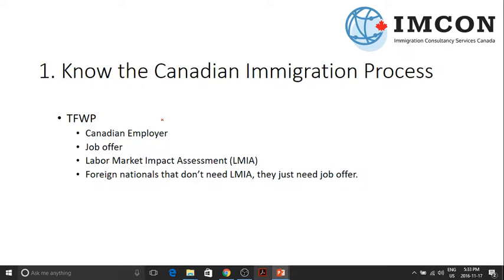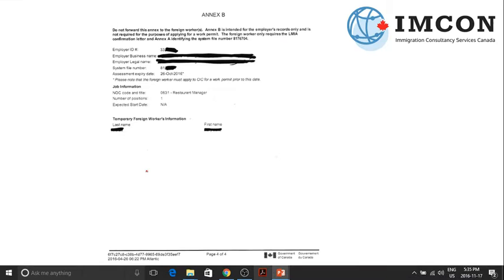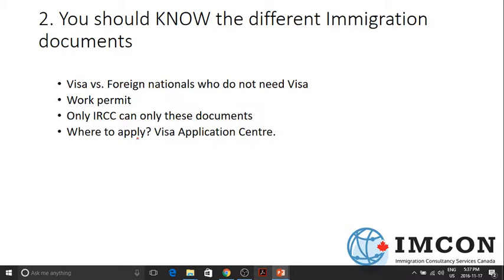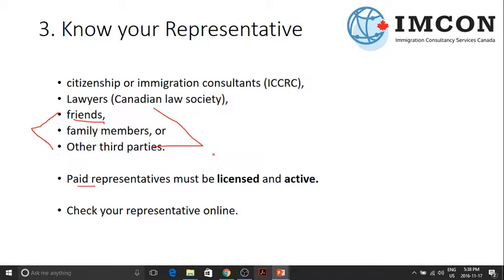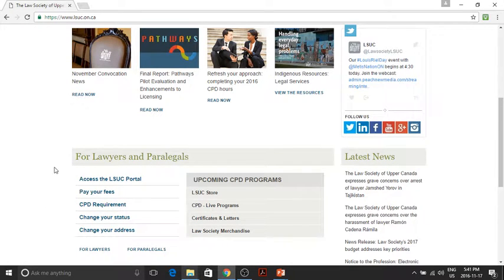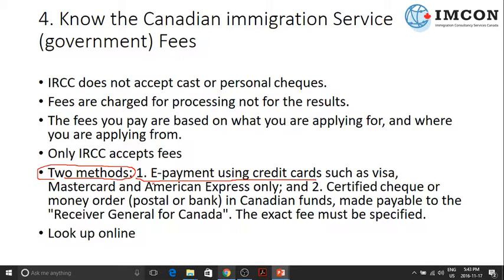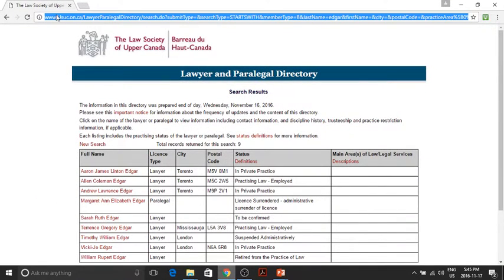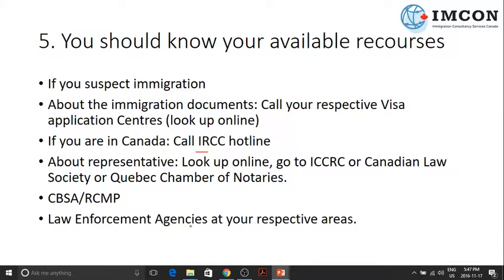Protect your Canadian Dream!